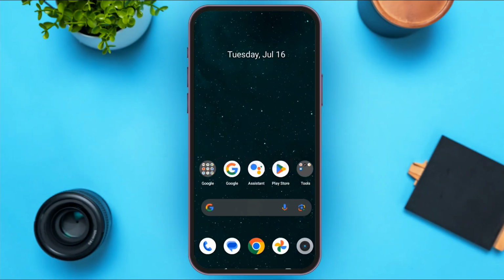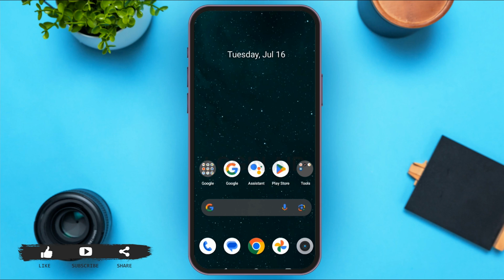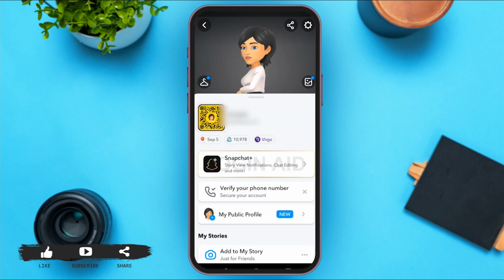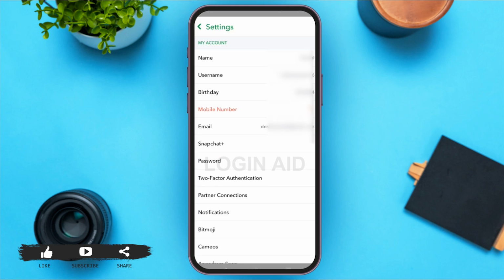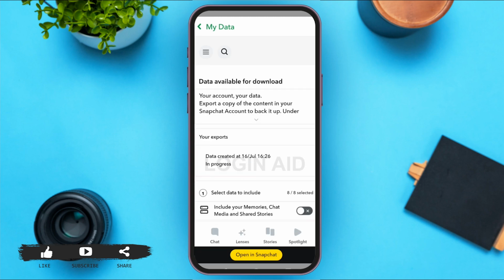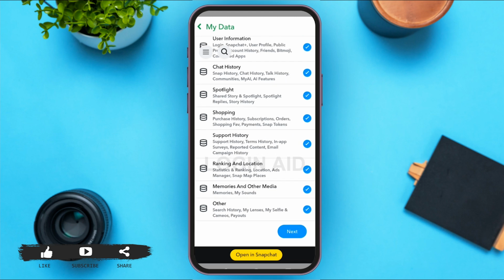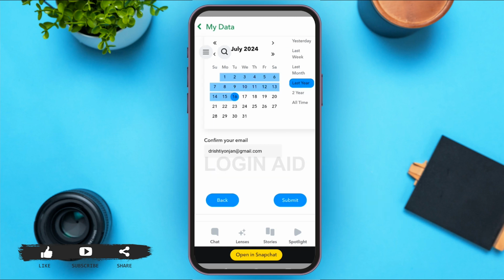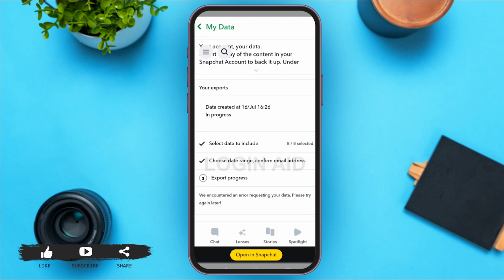How To Check All Data On Snapchat 2024 | Access & Manage Your Snapchat Data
Learn how to check all your data on Snapchat with this easy-to-follow guide. We'll walk you through the steps to access and review your Snapchat data, including messages, snaps, and account information. Perfect for users who want to manage and understand their Snapchat data better.